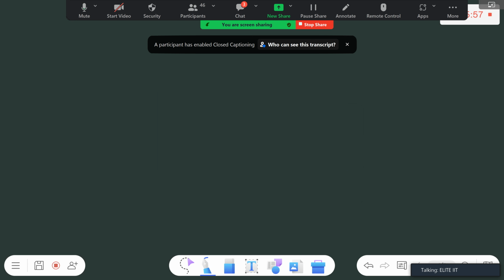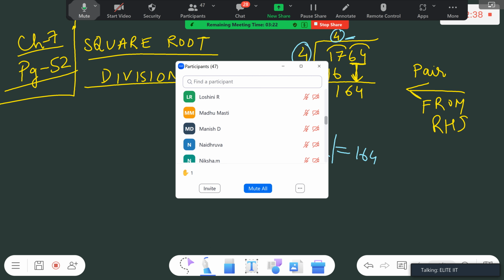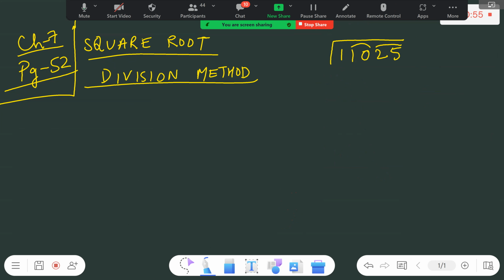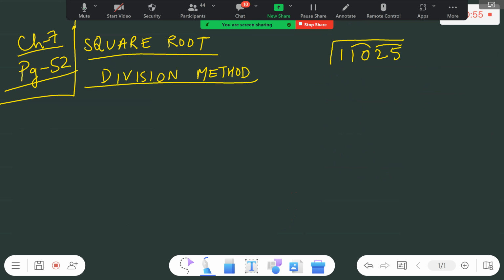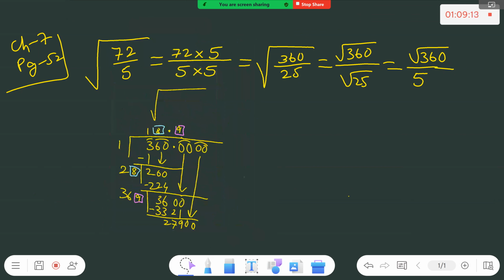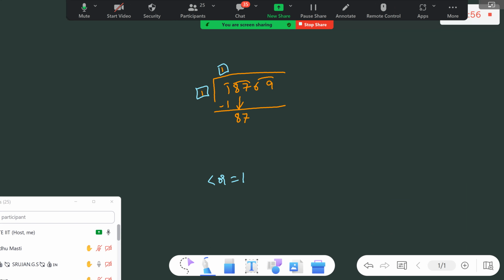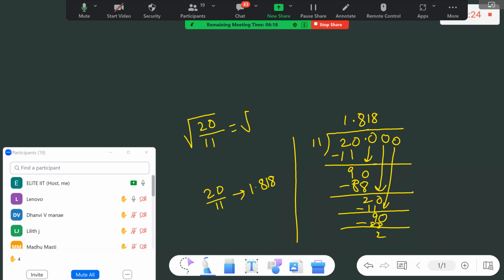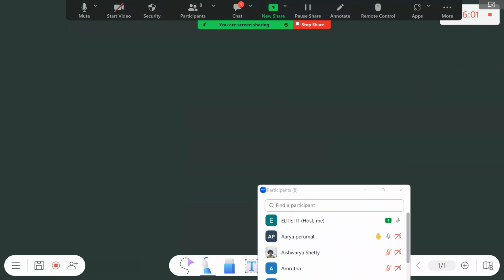Navodaya mathematics class(09/03/23)